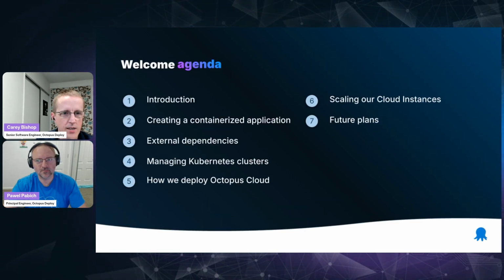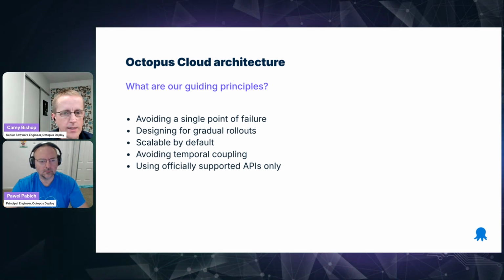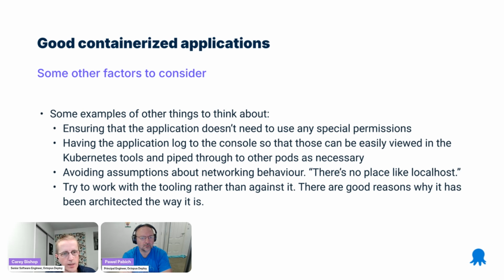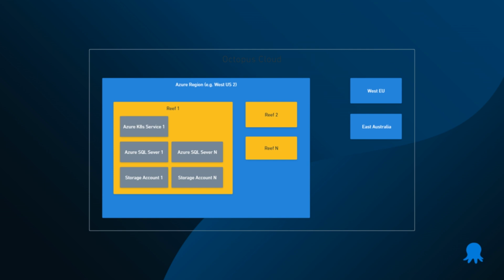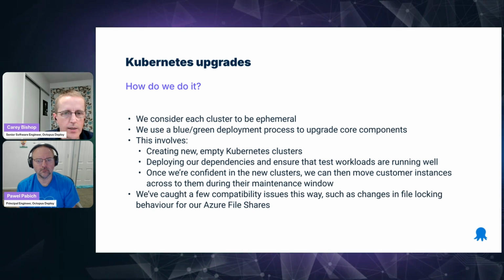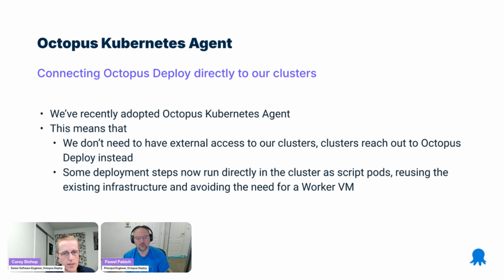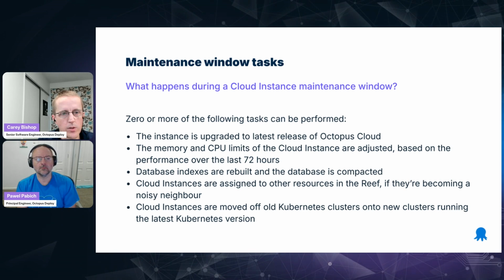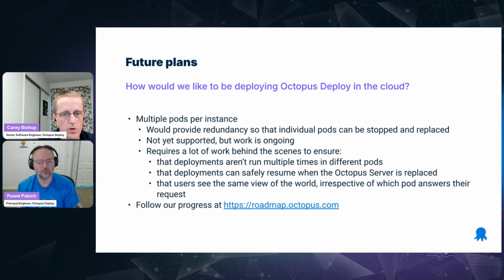How we use Kubernetes for Octopus Cloud